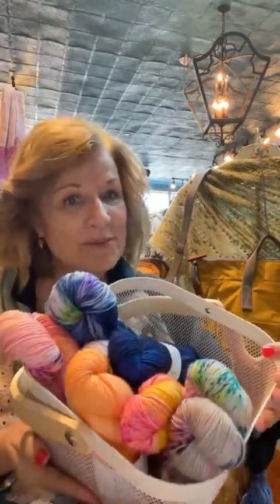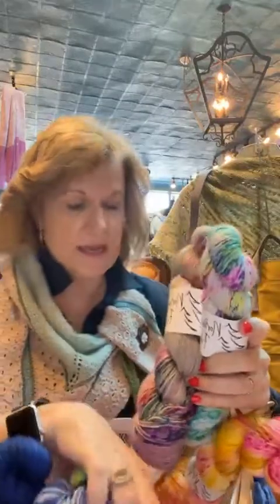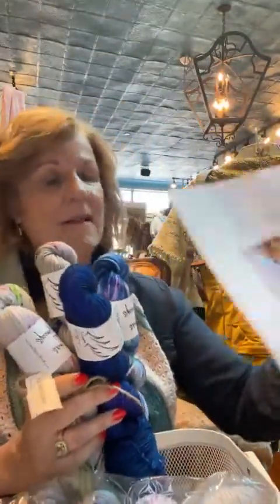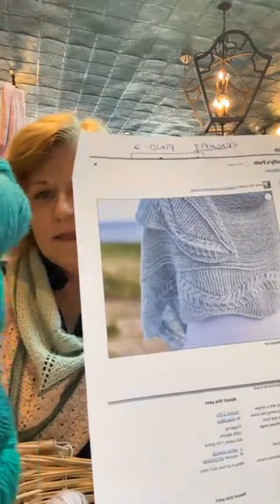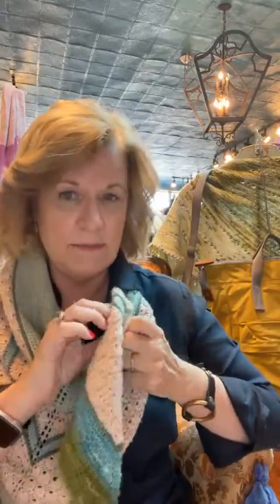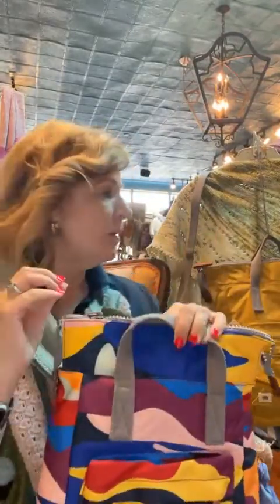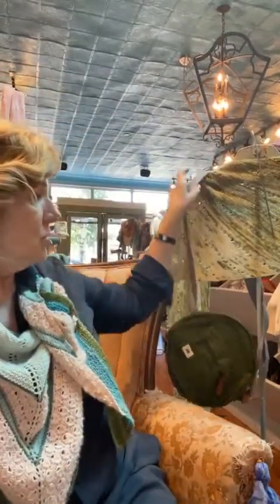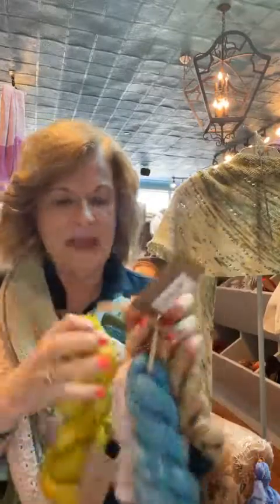Catching up with Cadence: new lively yarns 🌈: Northwoods Fibers and sustainable bags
ep. 8.20.22
New Dyer! Northwoods Fibers (pattern links at the yarn page)

Manos del Uruguay Fino Mini Skeins (pattern links at the yarn page)

Manos del Uruguay Fino (pattern links at the yarn page)